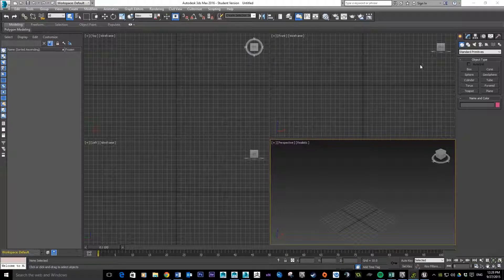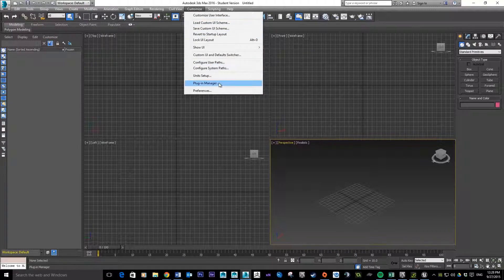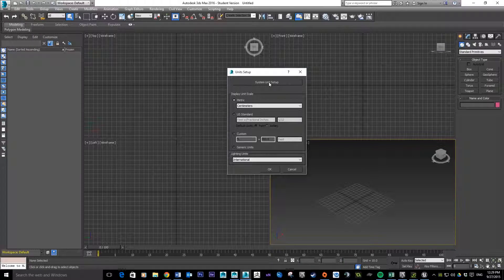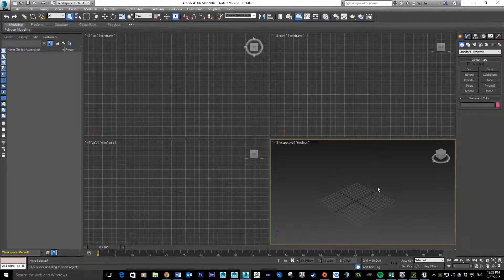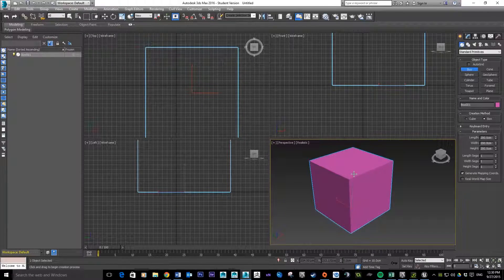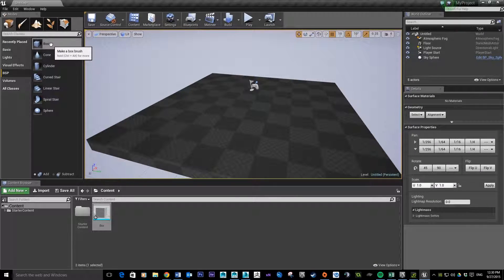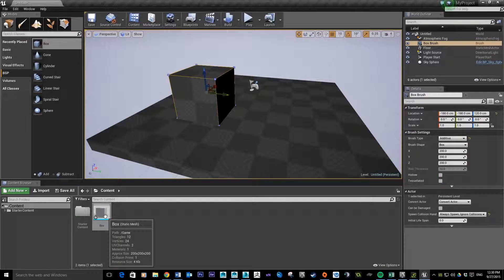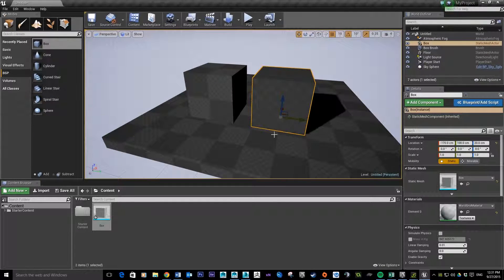3DS MAX / UE4 - Unit setup between Unreal 4 and 3DS MAX - Quick Tip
In this quick tip tutorial I show you how to set your units in Autodesk 3DS Max to allow for quick and easy exporting to Unreal Engine 4.  Setting up your units at the start of a project will save loads of time when exporting models to Unreal.